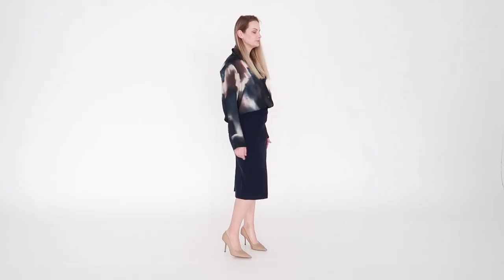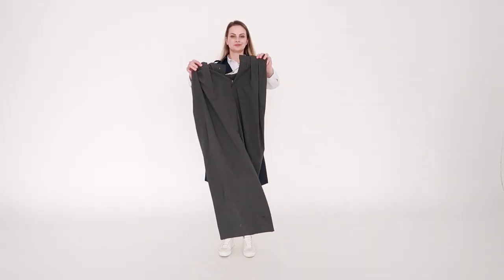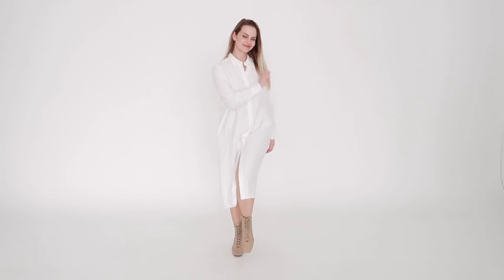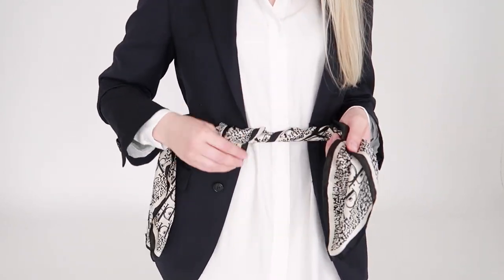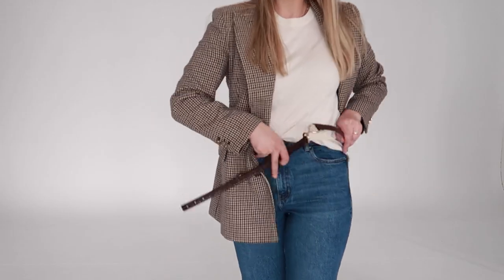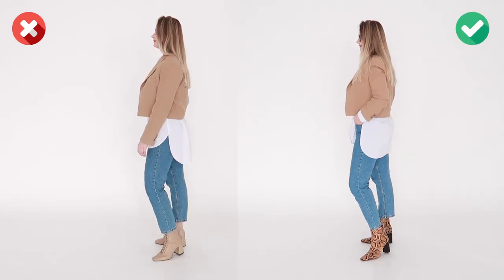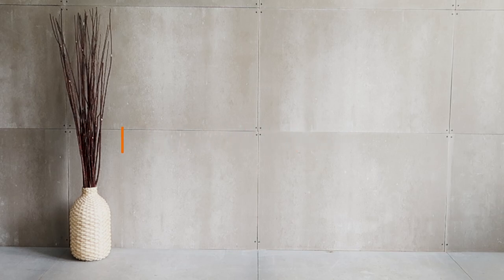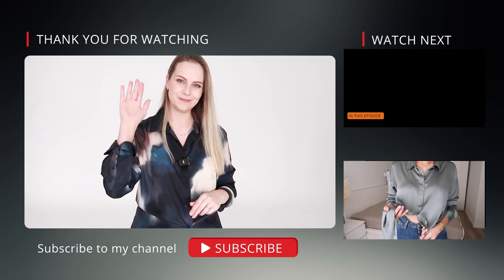How To Look Better | Outdated to Chic | 7 Styling Tips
Today I am sharing 7 ideas on how to elevate/upgrade your outfit from boring/outdated to classy and chic. Looking better = feeling better ❤️

► TIMESTAMPS
00:26 - Style #1
01:08 - Style #2
01:55 - Style #3
03:19 - Style #4
03:55 - Style #5
04:32 - Style #6
05:10 - Style #7